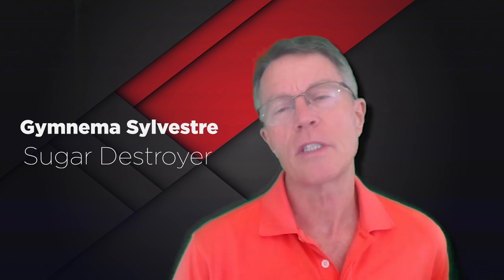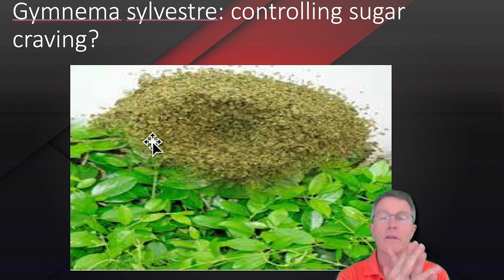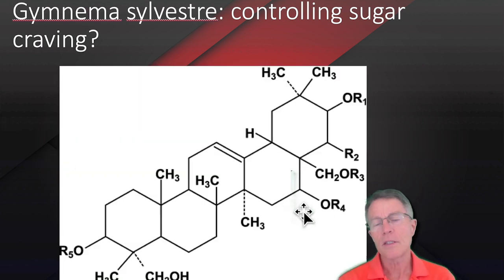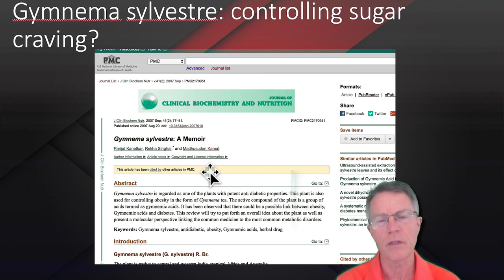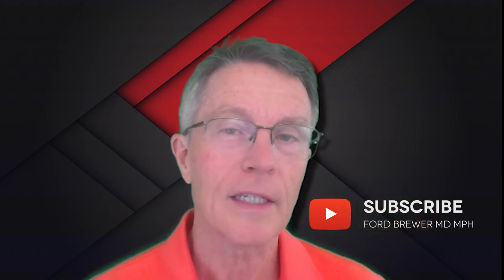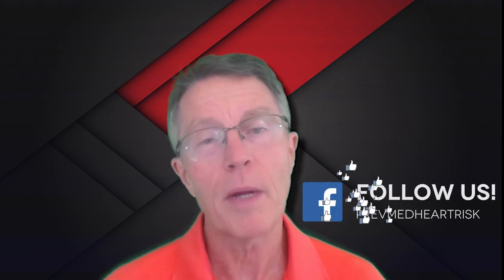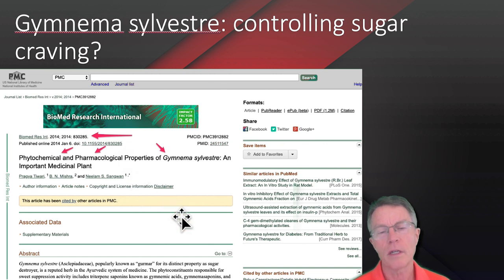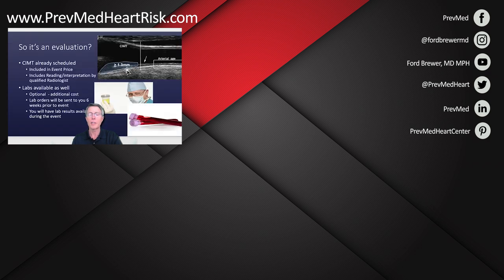Gymnema sylvestre: Sugar Destroyer & Sweetness Blocker? (Part 1)